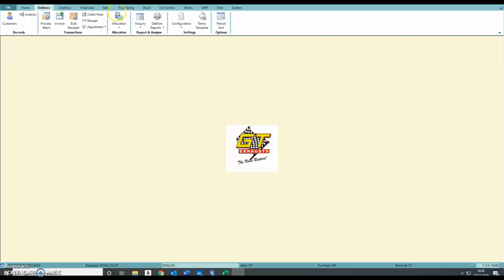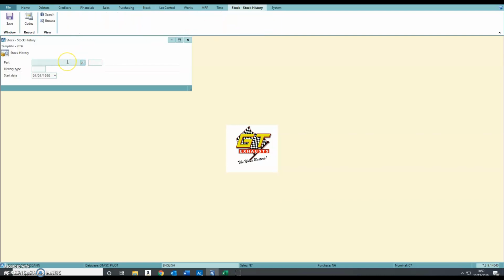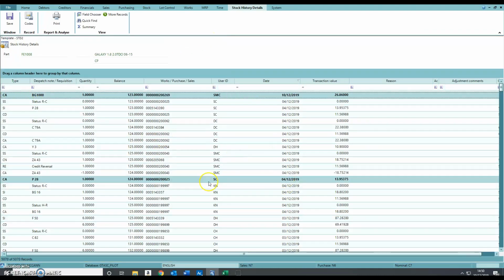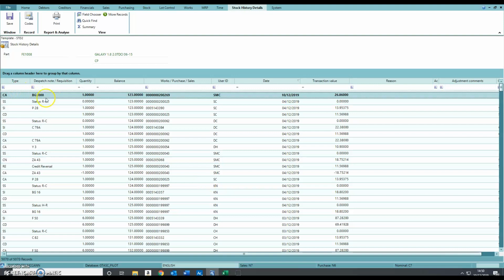Search for a picking sheet with Part Number